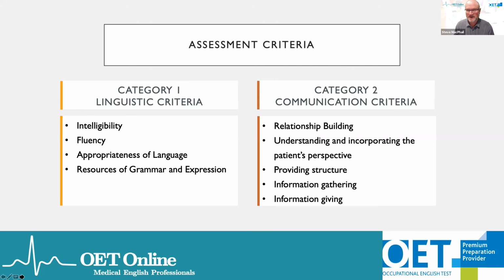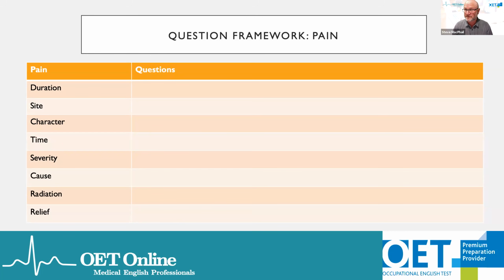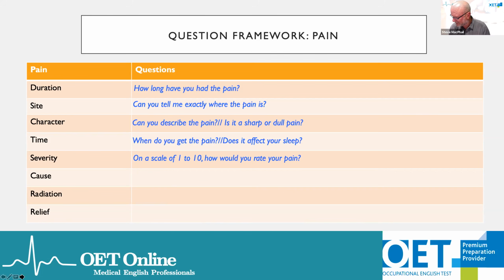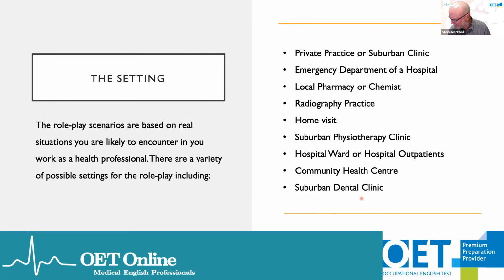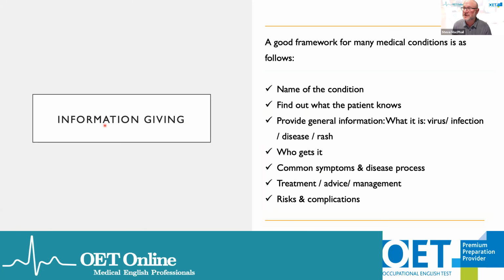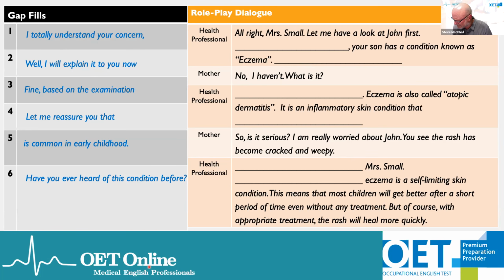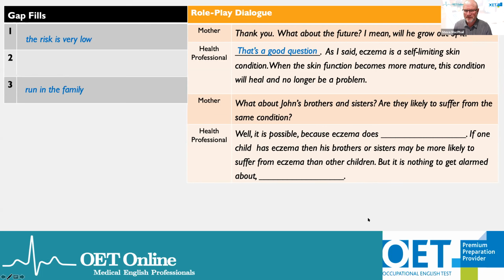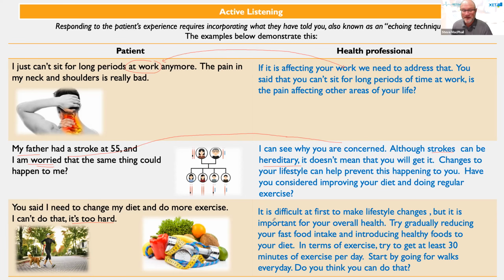Prep Hour With Steve | Exam Tips: Speaking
The focus will be on Exam Tips: Speaking - a great chance to ensure you perform well on exam day!

OET speaking practice
speaking role-plays
OET speaking tips
fluency and pronunciation exercises
OET speaking assessment criteria